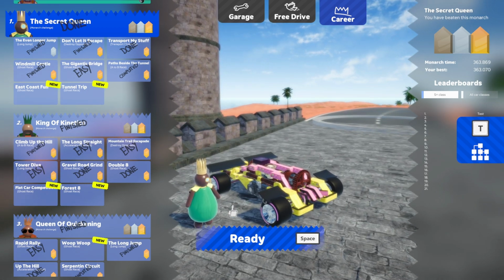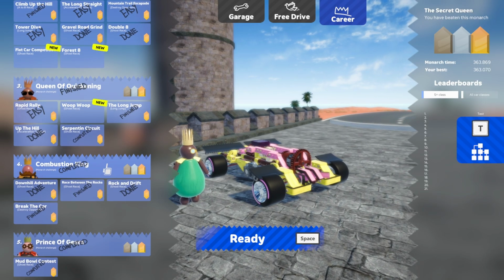Low and FAST in Screw Drivers Update, new races!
New Races in Screw Drivers update!

Screw Drivers Gameplay, this new building game like Scrap Mechanic/Trailmakers lets you build cars using drive trains, powering your car using electric motors or ICE, getting creative and having real gear shifting!